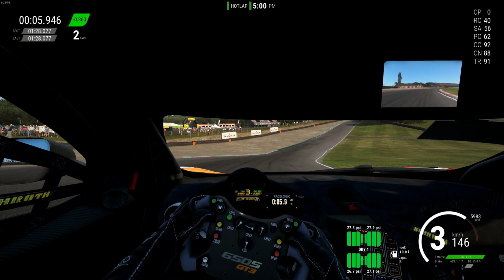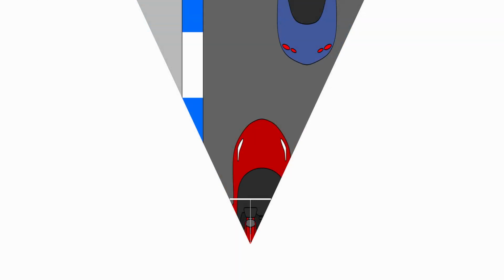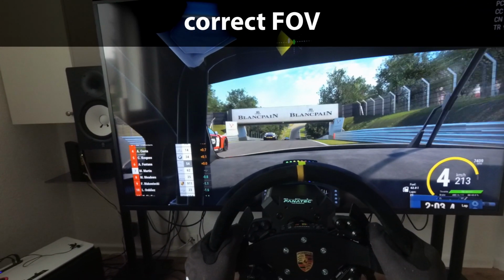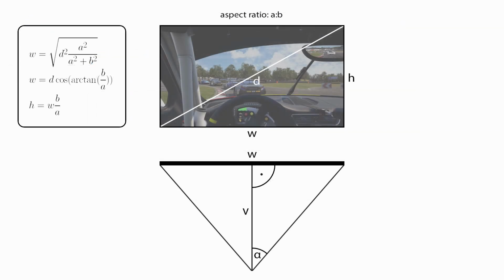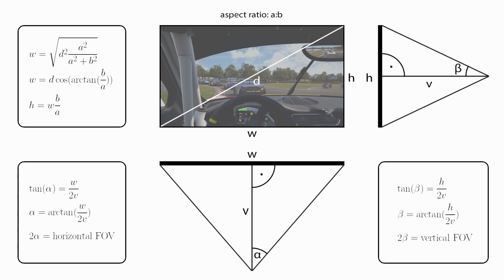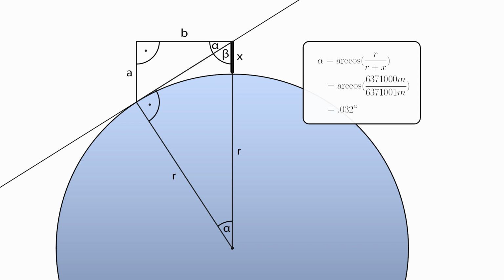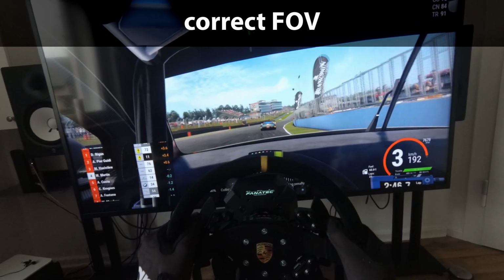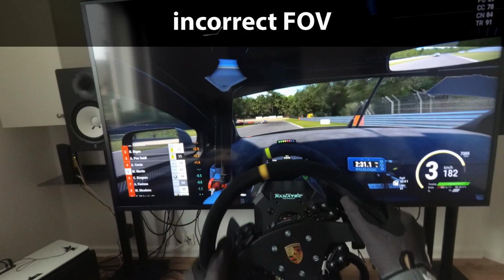The Ultimate Guide to Camera Settings in Sims | FOV Explained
Including a how to for ACC, AC, KartKraft, AMS, rf2, pCars2 and R3E at the very end!

Thank you for joining the FOV Police Academy! In this video you'll learn all you need to know about FOV, horizon levels, and the math behind it. Short, concise, no bs. Hope you like it!

Post this video wherever you see someone committing an FOV violation online -- no further explanation required.

SUPPORT AND FOLLOW THE SIM CHANNEL

0:22 Intro
0:54 What is FOV?
2:01 How to Calculate the Correct FOV
4:44 New Horizons
6:55  Disclaimer
7:49 Outro

8:45 How to - Assetto Corsa Competizione
9:06 How to - Assetto Corsa
9:27 How to - KartKraft
9:43 How to - Automobilista
10:43 How to - rfactor 2
11:14 How to - pCars 2
11:43 How to - Raceroom Racing Experience

(Apologies to users of F1 2019, Dirt Rally 2 and iRacing -- I don't currently have those, so I can't show how it's done there. Sad!)

Sony  KDL 60W855B TV (60”, 60Hz, ultra low latency)

Beyerdynamic DT770 Pro

Q: What's that song at xx:xx?

Q: Aren't you annoyed with the lag of your TV?
A: The TV is actually very low latency, on par with decent gaming monitors. The screen lag you may observe, e.g., in ACC or KartKraft, comes courtesy of the Unreal Engine 4. If you check out footage of AC on this channel, you'll see the screen's latency is very low. It is still a 60Hz panel though, and yes, I'd prefer something faster and wider, but you can't have it all at once.

Q: I like your channel -- what can I do to help?
Sharing them with friends or on social media platforms also helps a lot. If you want to pass on some of your hard-earned money to support the work I'm doing here, you can make a donation via PayPal to "dontations at leonsuetfeld.com" (replace the "at", of course).

Q: We have a new product that we would like you to review on this channel. How do we get in touch?
A: Leave a comment under a video, chat me up on Instagram, or send an e-mail to "info at thesimchannel.com".